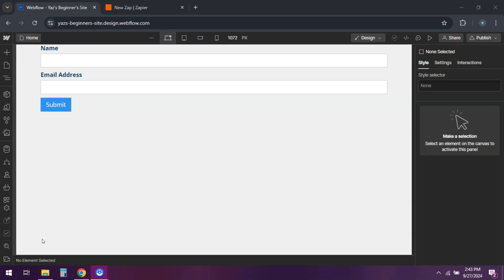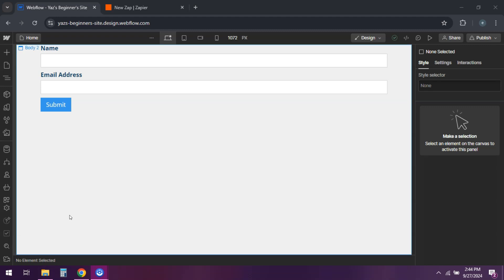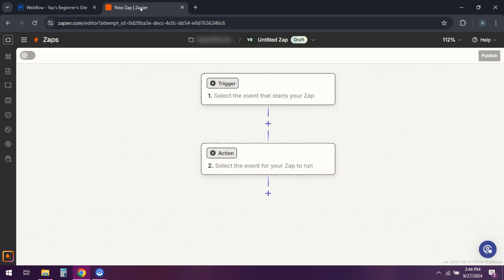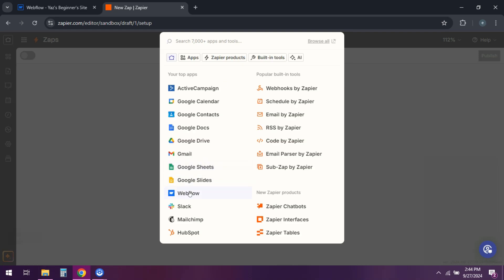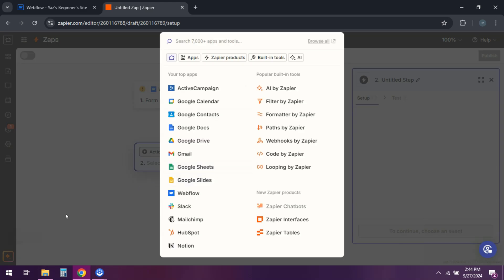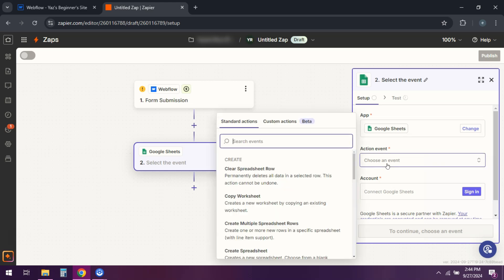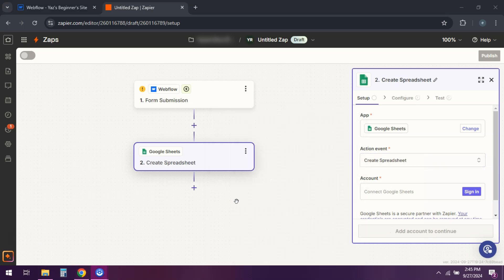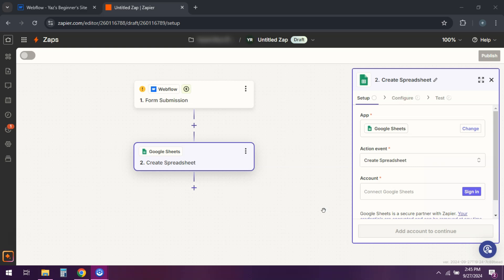How to Connect Zapier with Webflow (Step By Step)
How to Connect Zapier with WebFlow

In this tutorial, I'll guide you through the process of connecting Webflow with Zapier to automate tasks seamlessly. You’ll learn how to set up a form in Webflow to capture data, create a new Zap in Zapier, and map your form fields to various action apps like Google Sheets or MailChimp. By the end, you'll have automated workflows that save you time and enhance efficiency!

Connecting Webflow with Zapier
Automate Your Webflow Forms
Webflow and Zapier Integration